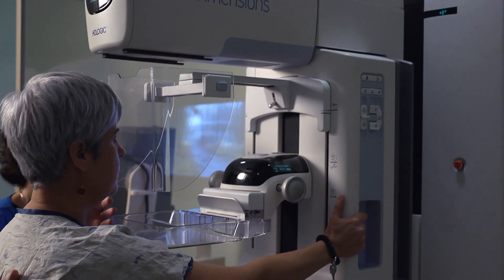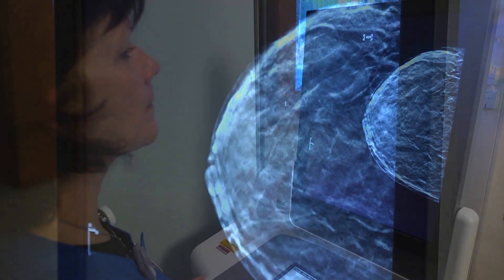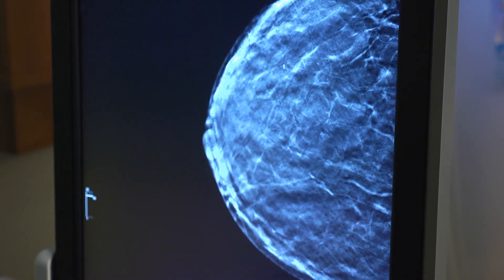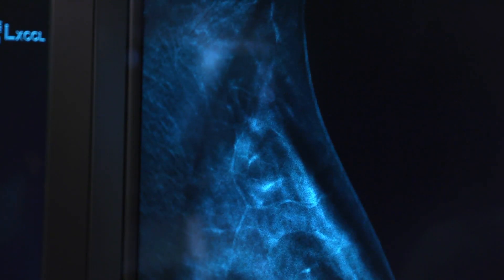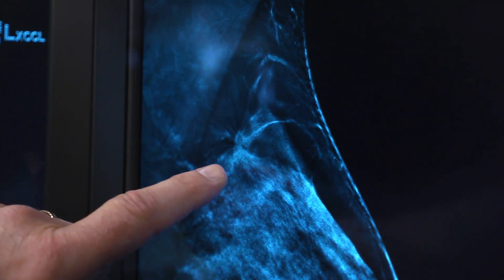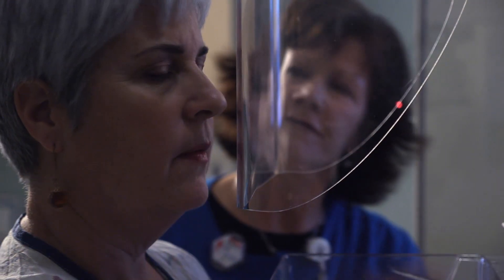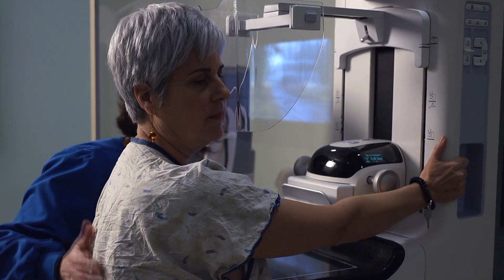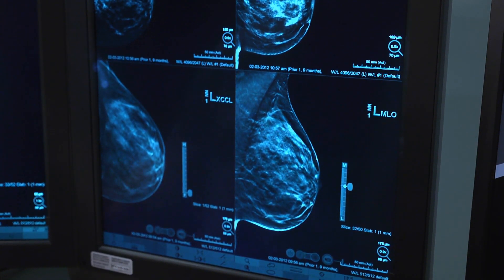New 3-D Mammography: Breast Tomosynthesis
Thomas Getz, MD, and Elaine Bower from Betty Ford Breast Care Services talk about the latest in digital mammography: breast tomosynthesis. It combines conventional 2-D mammography with 3-D images of the breast to allow better visualization of structures. In particular, tomosynthesis can help women with dense breast tissue and one or more risk factors. Spectrum Health Betty Ford Breast Care Services was the first in the state and is the only provider in West Michigan to offer breast tomosynthesis. To learn more about breast tomosynthesis and if it's the right mammogram for you,